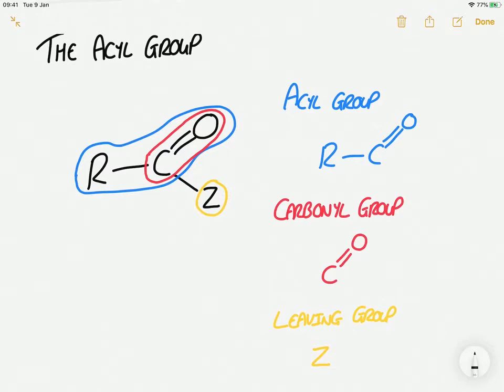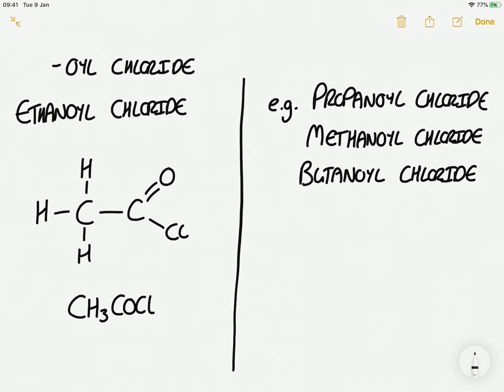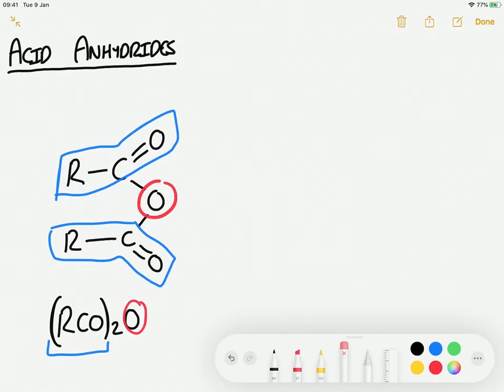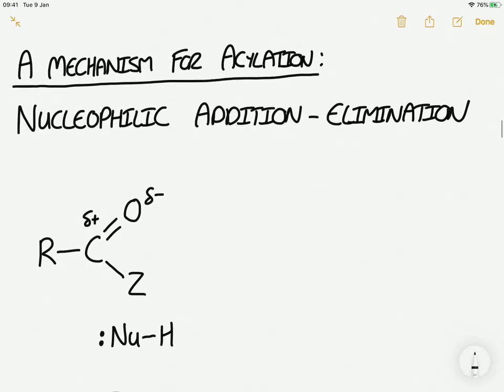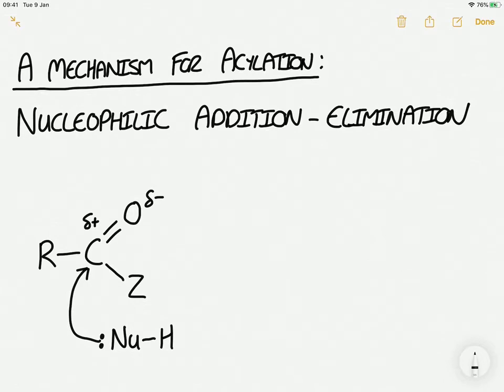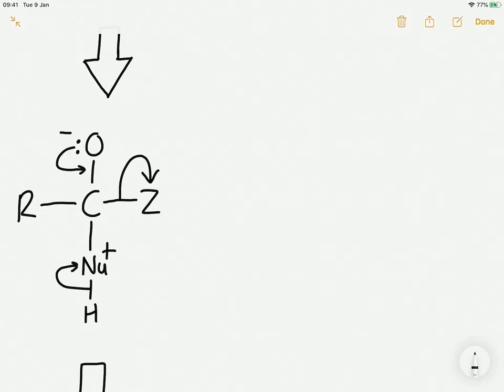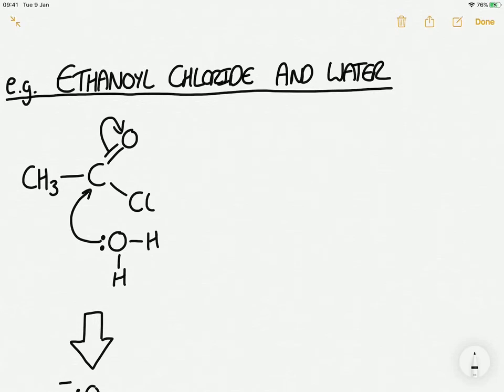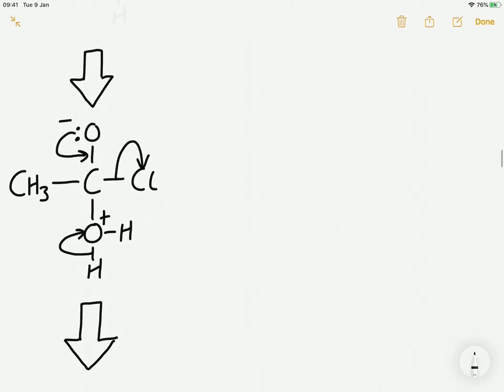Acylation intro and mechanism